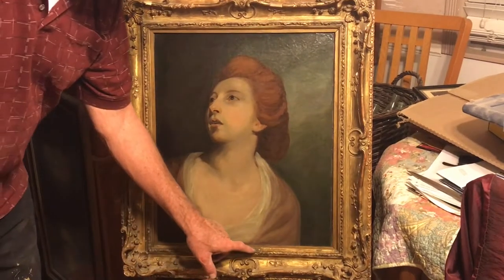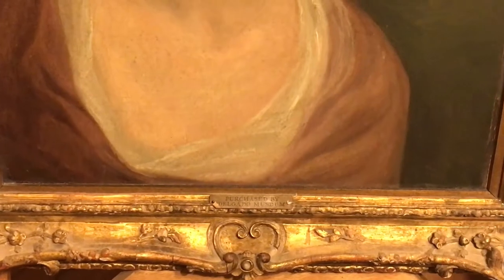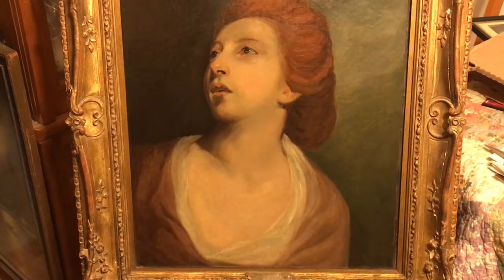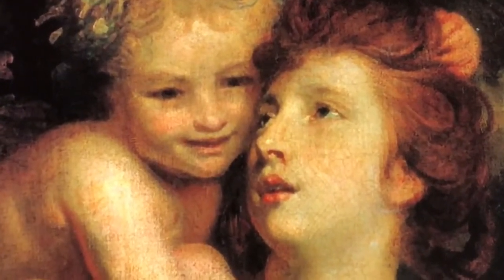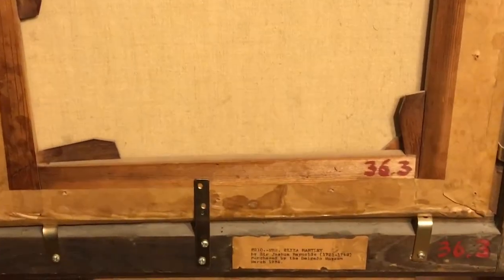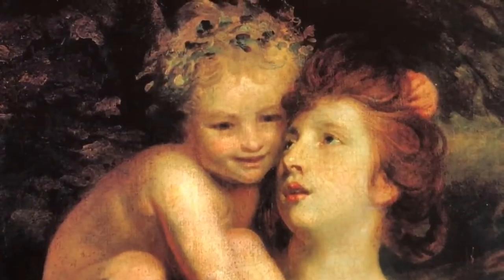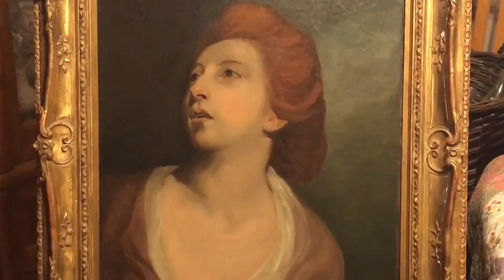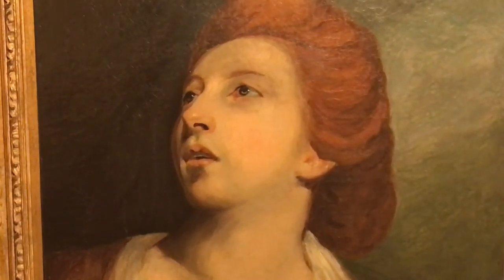Sir Joshua Reynolds study painting of Actress Elizabeth Hartley 1770's Historic Art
A Possible Study Painting by Sir Joshua Reynolds of the Actress Elizabeth Hartley,  (Circa 1770's).  A study drawing or painting is done in preparation for a Finished Piece.  The Famous Artist who painted "Mrs Hartley as a Nymph with young Bacchus".